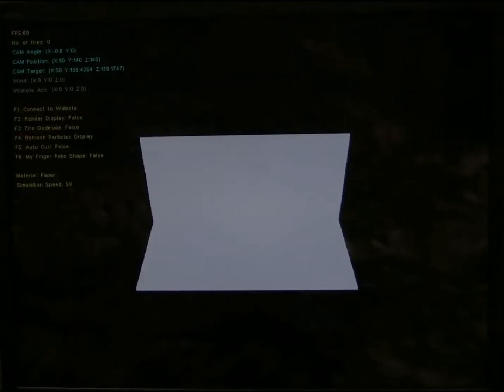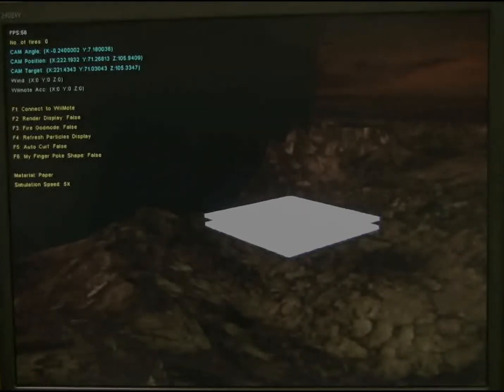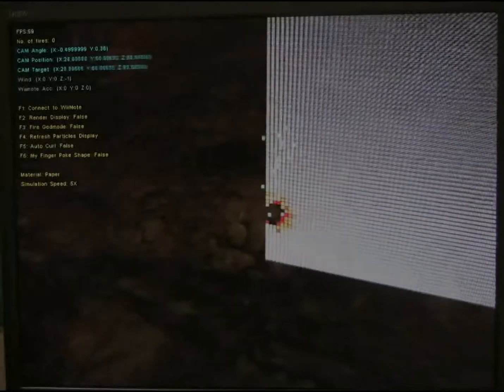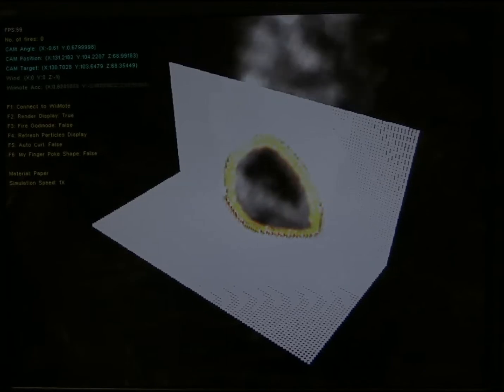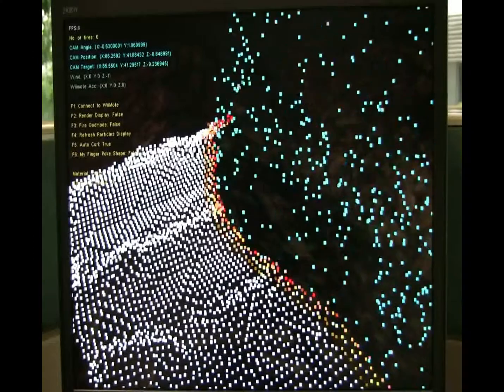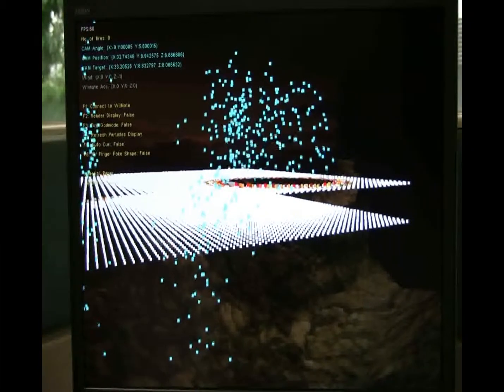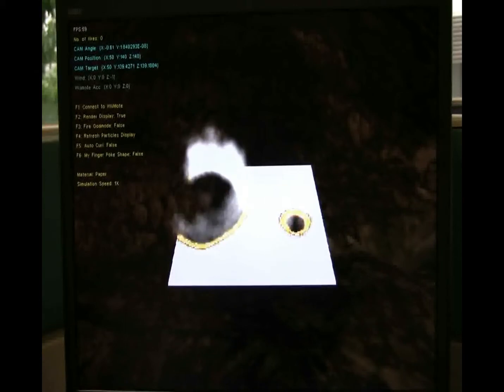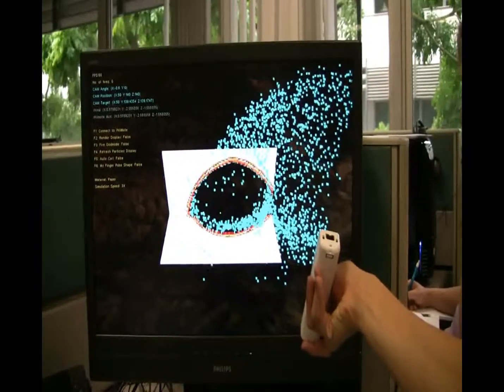Game World Mechanics / Burning Physics / Part 3 of 3 (Demo)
Module: EE4702 - Game World Mechanics (semester 2, academic year 2008/2009)
Lecturer: Prof. Alexander Nareyek

Group Project: Burning Physics (4 weeks)
Group Members: Francis Chang Fanxi, Imran Nabhan, and Haresh Sawlani

Project Documentation Video Part 3 of 3 (Demo)